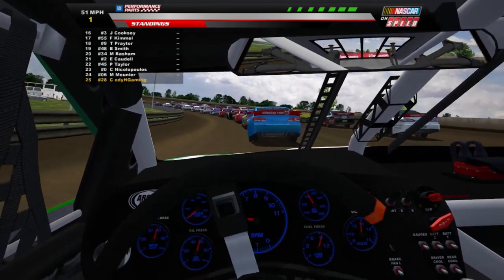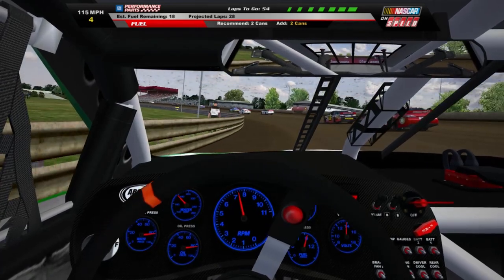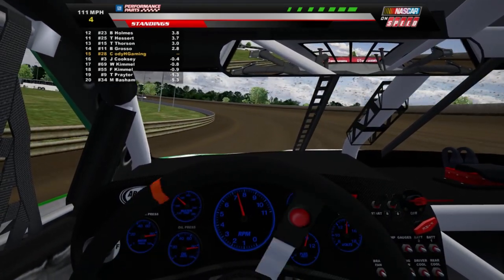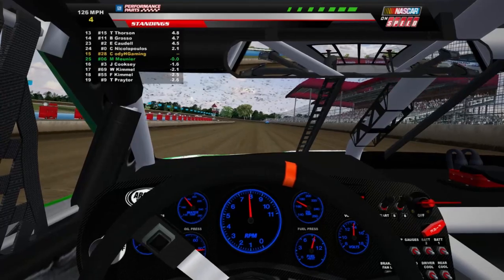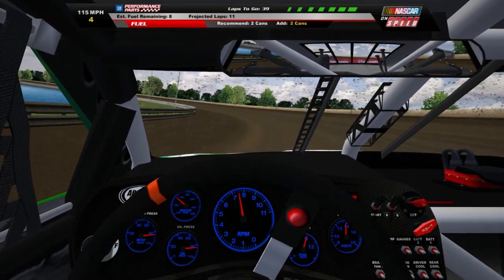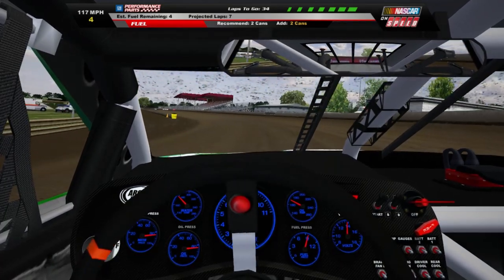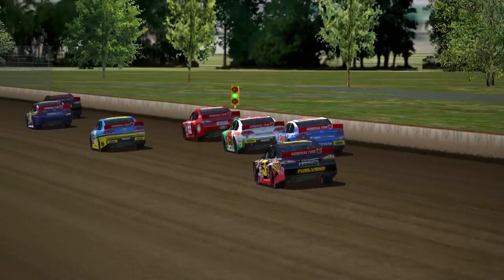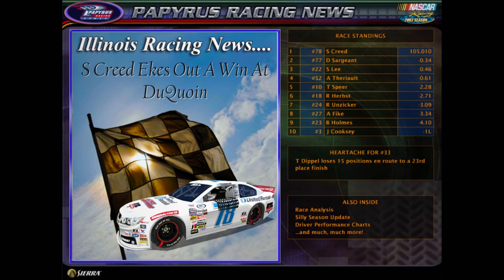Whoops | ARCA Racing Series @ DuQuoin State Fairgrounds | NASCAR Racing 2003 Season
If you have any suggestions for future videos let me know down in the comments below.

Series: ARCA Racing Series (Gen6BR_cts)
Track: DuQuoin State Fairgrounds ()

My go-to sites for all things NR2003. Please help support these guys any way you can to help keep the NR2003 community alive!

Gear/Software:
Racing Wheel: Logitech G920
Controller: Xbox 360 Wired Controller
Webcam: Canon t5i (700D)
Microphone: Rode VideoMic Pro
Capture Card: Elgato HD60 Pro
Stream Software: Open Broadcast Software